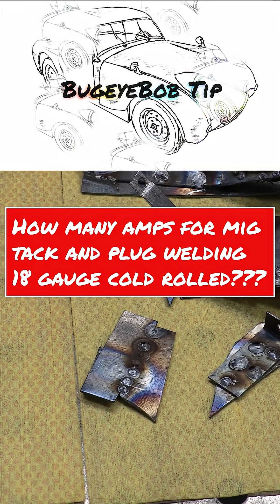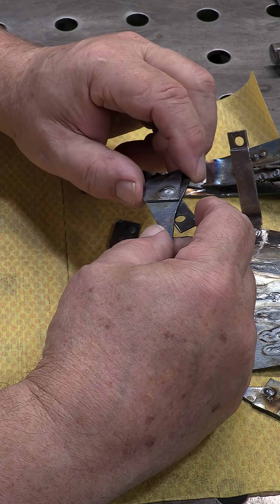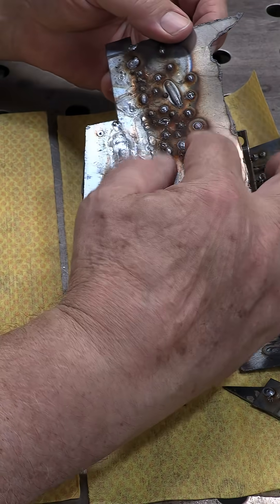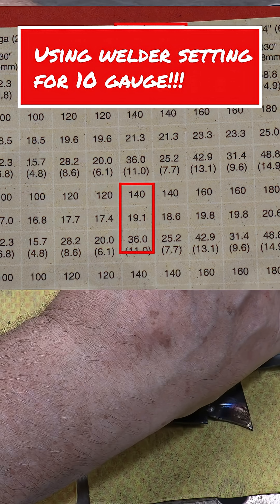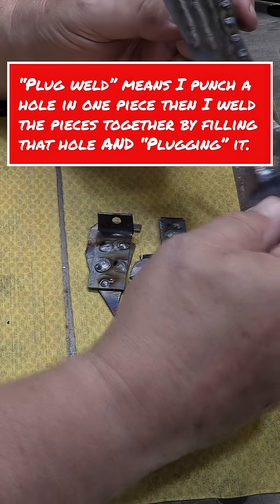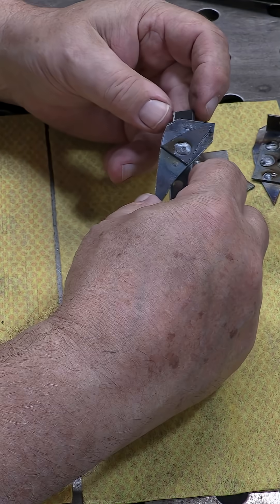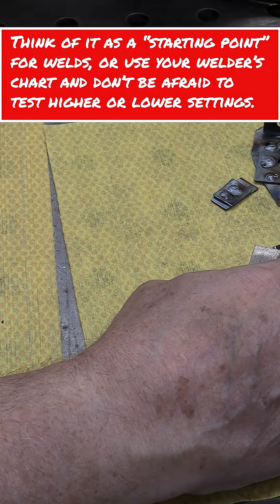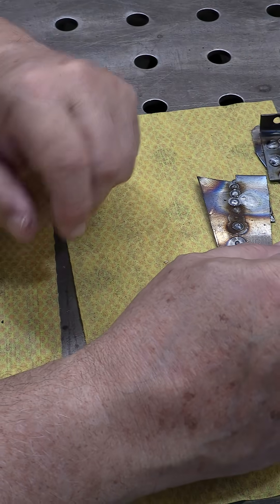Short Not 48 amps, 140 amps for patch panel tacks and plug welds?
1 amp per thousandths of an inch just doesn't work very well for you when doing tacks and plug welds on patch panels?  Learn how I fixed my "snowmen" and "Mountains" tac welds.